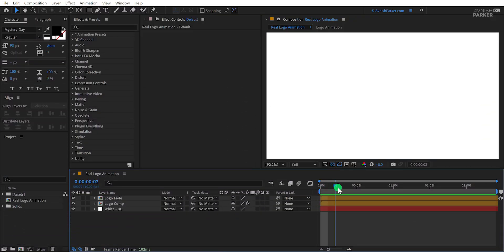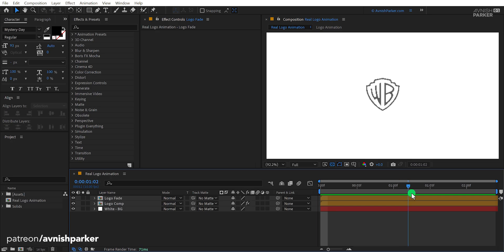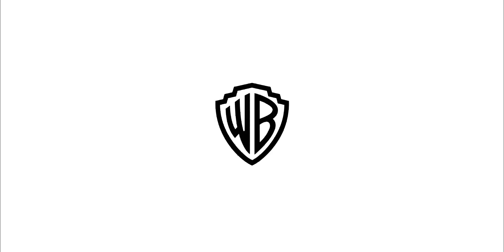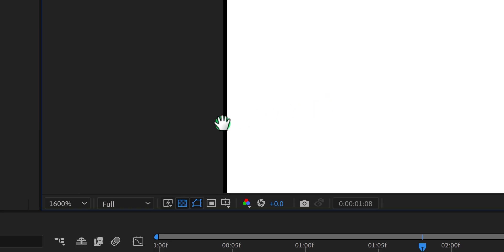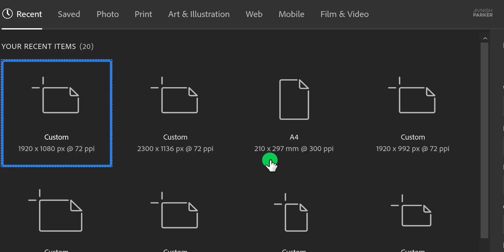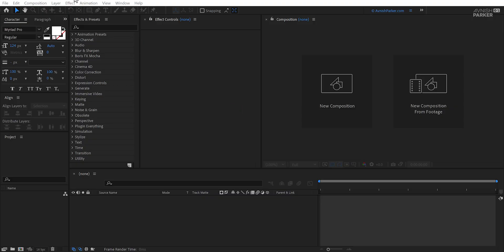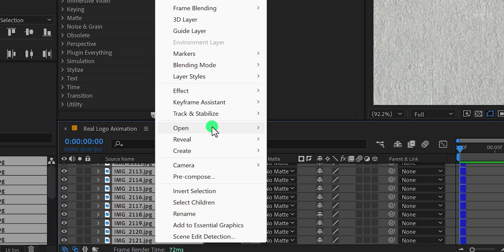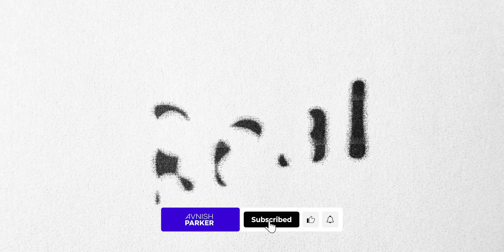How to Make (Real) Logo Intro in After Effects - After Effects Tutorial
Hey everyone, welcome back to my After Effects Tutorial. In this After Effects Tutorial, I will show you how to make real logo animation in After Effects. We will learn from Animating the logo in After Effects to printing it on paper using a printer. This tutorial is a bit different, hope you like it. This tutorial is also going to cover: after effects tutorial, after effects tutorial for beginners, after effects tutorial motion graphics, after effects tutorial logo animation, after effects tutorial animation, after effects real life animation, after effects real life edit, after effects real logo animation, motion graphics tutorial, motion graphics tutorial after effects, motion graphics tutorial after effects for beginners, motion graphics trends 2024, motion graphics trends, motion graphics techniques in after effects, and more. So, get ready for this one.

Printer I am using